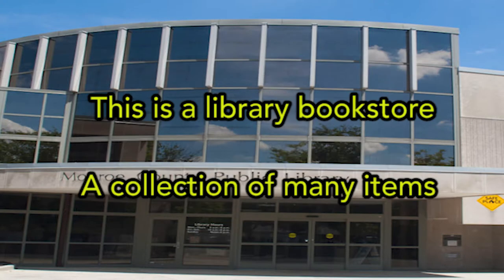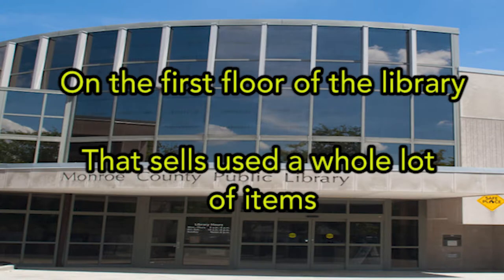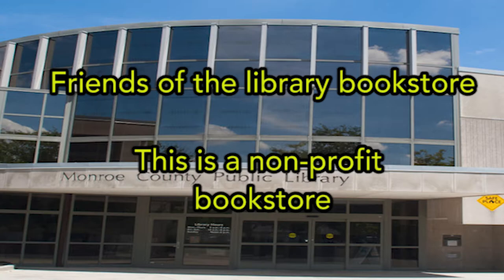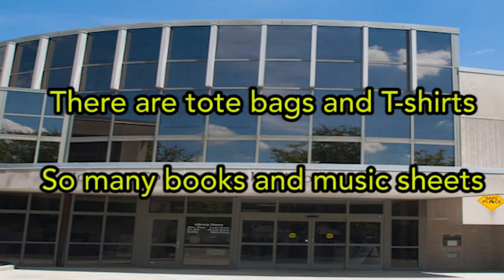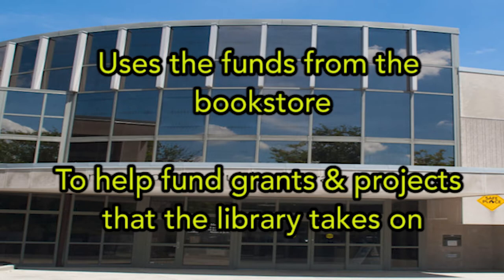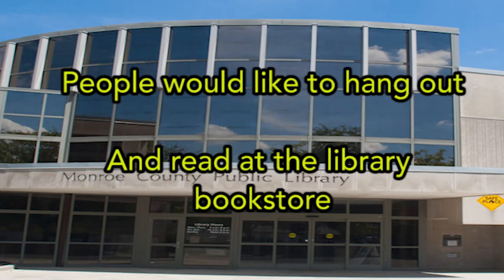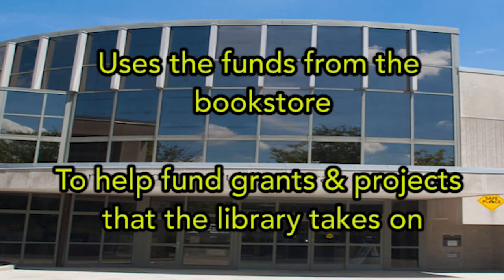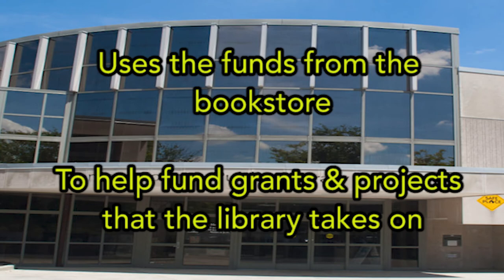Lennon Beasley - BOOKSTORE (Friends of the Library)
BOOKSTORE (Friends of the Library)

Verse 1
This is a library bookstore
A collection of many items
Including vinyl records and CDs
Books & audio cassette tapes

Verse 2
On the first floor of the library
That sells used a whole lot of items
Just recently donated quite a bit
Helping the library open the 3rd branch

CHORUS
Friends of the library bookstore
This is a non-profit bookstore
Uses the funds from the bookstore
To help fund grants & projects that the library takes on

Verse 3
There are tote bags and T-shirts
So many books and music sheets
There are so many magazines
Children’s books, DVDs, and Blu-Rays

Verse 4
People want to buy items
At the library bookstore
People would like to hang out
And read at the library bookstore

LENNON  BEASLEY  -  Lead Vocals, Drums & Percussion
(Bongos, Conga, Cabasa, Cowbell & Tambourine sounds)

TOM  MILLER  -  Keyboards
(Piano, Synthesizers, & Organ  sounds)

Song:  BOOKSTORE (Friends of the Library)
Produced By Lennon Beasley
Lyric Video Created By Lennon Beasley